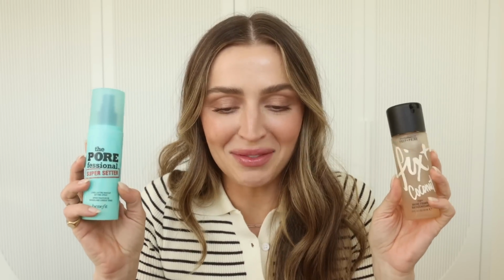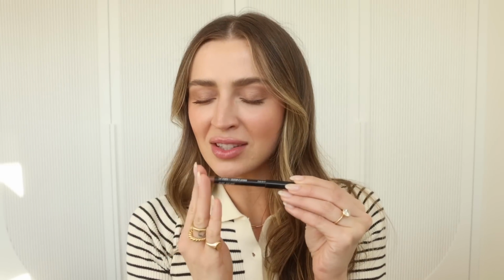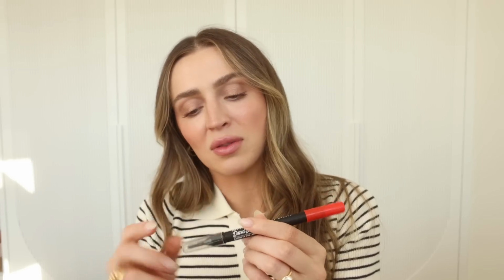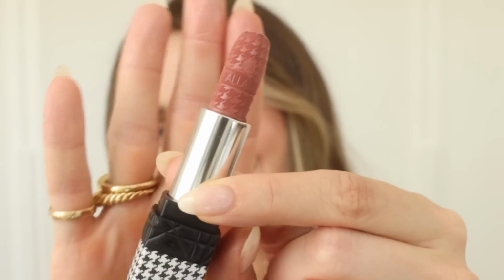The BEST Products from my fave Makeup Brands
HAPPY EVERYDAYMAY DAY 10!

Edits by my future hubbi 2 be Dejan the Man Xx